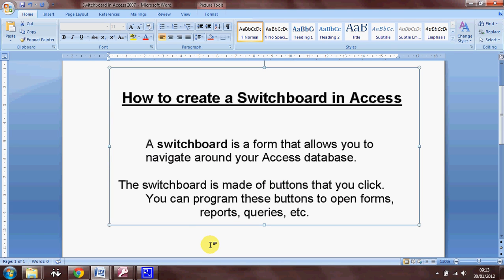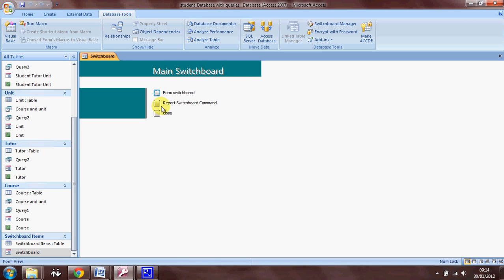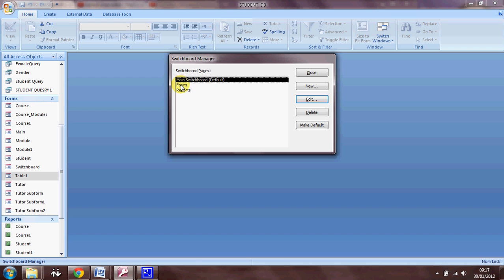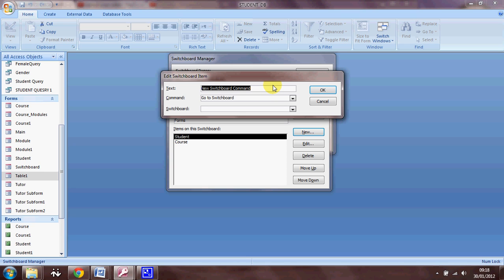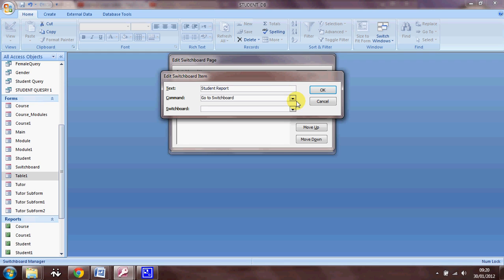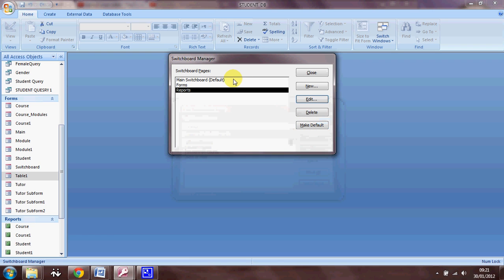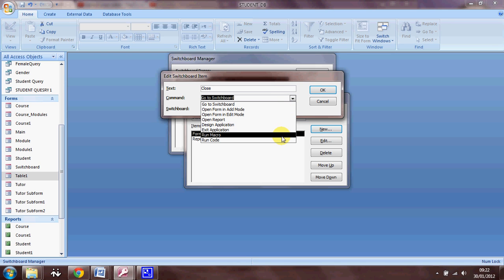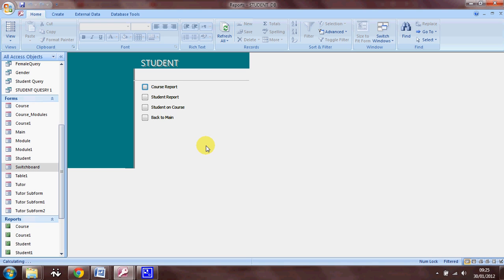Create a Switchboard in Access 2007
This video shows how to create a switchboard using Switchboard Manager in Access 2007.